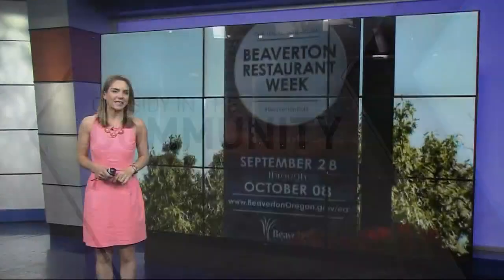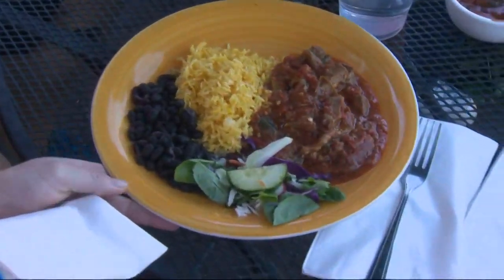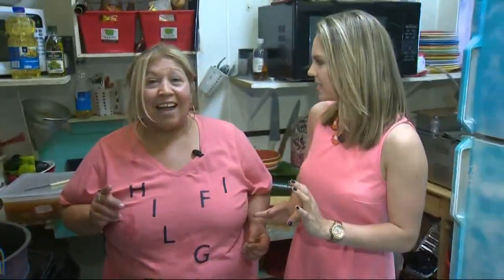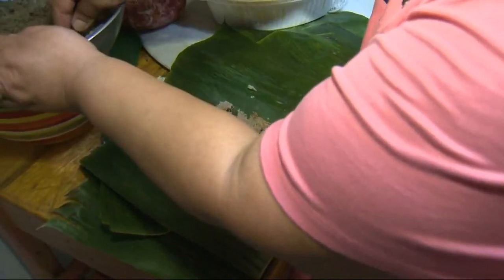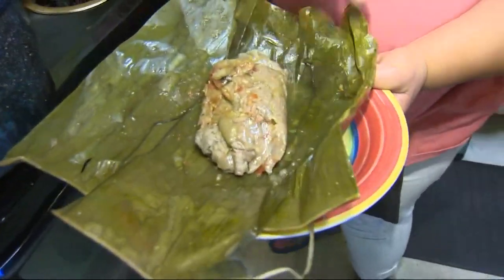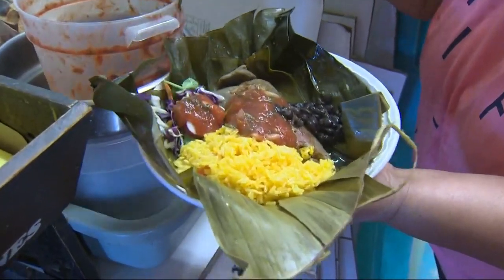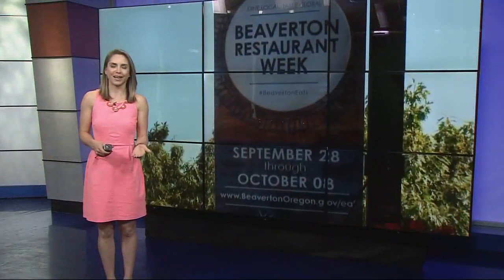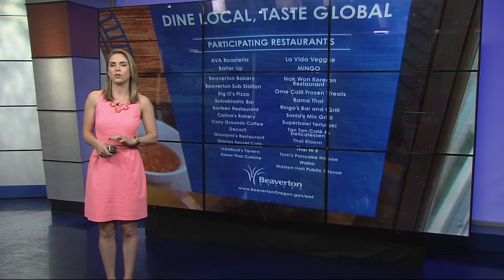Beaverton's first restaurant week begins